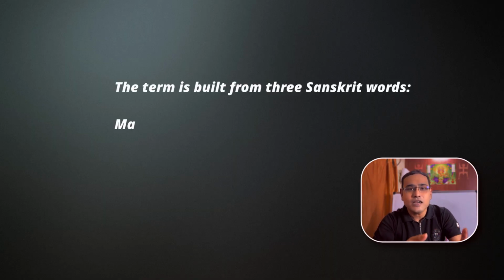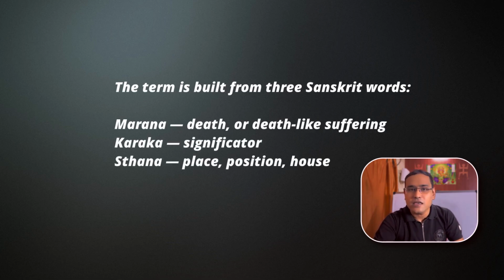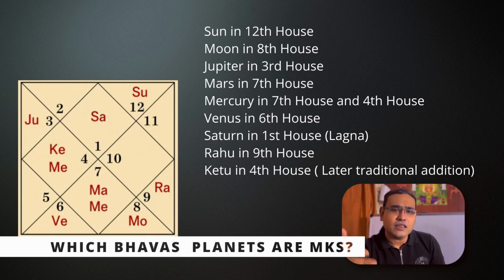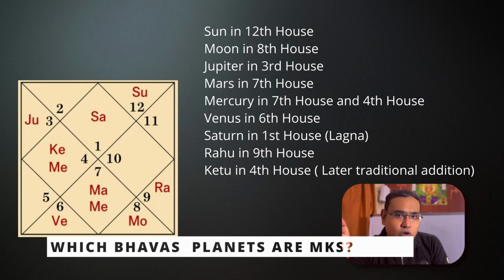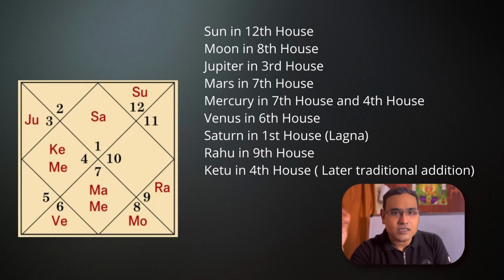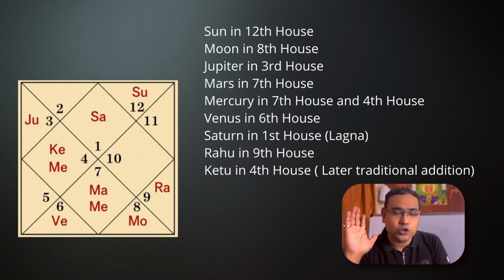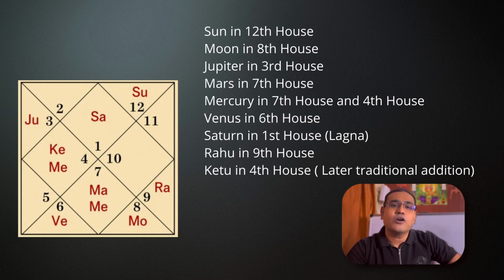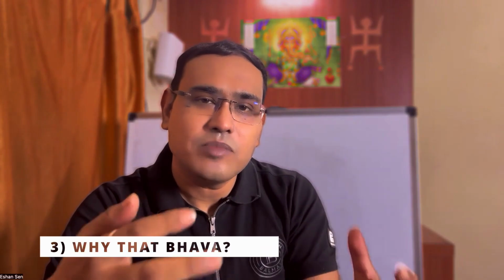Is Your Planet in MKS? How to Fix the Damage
Maran Karaka Sthana (MKS) is one of the most misunderstood concepts in Vedic Astrology. But simply finding an MKS planet in a horoscope is not enough. The real question is: how severely is the planet affected?

In this video, I explain Marana Karaka Sthana / Maran Karaka Sthana from a practical Jyotisha perspective—why particular planets become uncomfortable in particular bhavas, how to judge the intensity of MKS, what factors can reduce or aggravate its effects, and the general remedial principles for an MKS planet.

Maran Karaka Sthana can be understood as a profound mismatch between the natural karakatwa (significations) of a planet and the environment of the bhava in which it is placed.

I discuss the MKS positions of the Sun, Moon, Mars, Mercury, Jupiter, Venus, Saturn, Rahu and Ketu, and explain the underlying logic behind these placements rather than simply asking you to memorise them.

In this video:

• What is Maran Karaka Sthana (MKS)?
• Why does a planet become MKS in a particular house?
• Sun in Maran Karaka Sthana
• Moon in Maran Karaka Sthana
• Mars in Maran Karaka Sthana
• Mercury in Maran Karaka Sthana
• Jupiter in Maran Karaka Sthana
• Venus in Maran Karaka Sthana
• Saturn in Maran Karaka Sthana
• Rahu and Ketu in MKS
• How to determine the intensity of Maran Karaka Sthana
• The role of exaltation, own sign, friendly and debilitated placements
• How natural malefic aspects and conjunctions can aggravate MKS
• How Jupiter’s aspect can provide protection
• Why planetary strength matters
• General remedies for MKS planets
• Why MKS remedies should be understood through the bhava, not merely the sign or dispositor

An MKS placement should never be judged in isolation. The sign, dignity, planetary strength, conjunctions, aspects and the overall horoscope must be considered before determining how strongly the placement will manifest.

And this leads to an even deeper question:

A planet has many karakatwas. If a planet is in Maran Karaka Sthana, which specific signification actually suffers?

That will form the basis of the next part of this series if there is sufficient interest.

Timestamps

00:00 Introduction
00:59 What is MKS?
01:54 In which Bhavas, Grahas are MKS?
02:26 Why Sun is MKS in 12th House?
03:17 Why Moon is MKS in 8th House?
04:27 Why Jupiter is MKS in 3rd House?
05:24 Why Mercury is MKS in 4th and 7th House?
06:30  Why Venus is MKS in 6th House?
07:31 Why Saturn is MKS in 1st House?
08:27 Why Rahu is MKS in 9th House?
09:53 Why Ketu is MKS in 4th House?
10:41 Intensity or Impact of MKS planets.
14:56 General remedies
18:13 Part 2 Hints